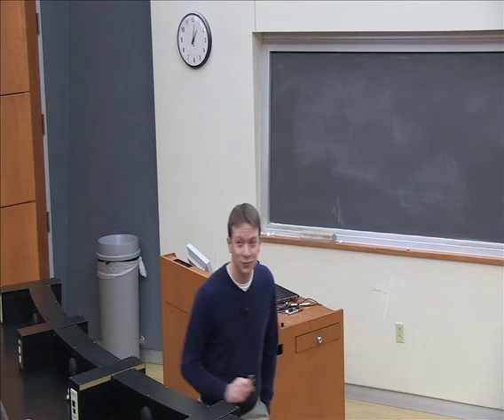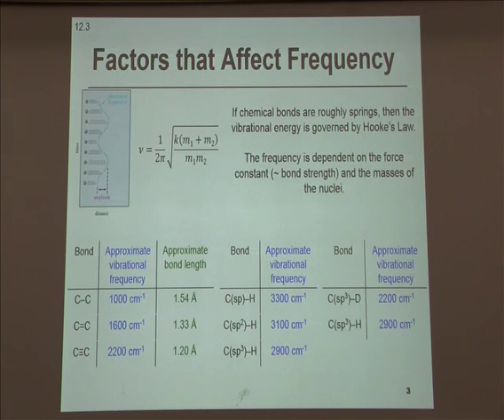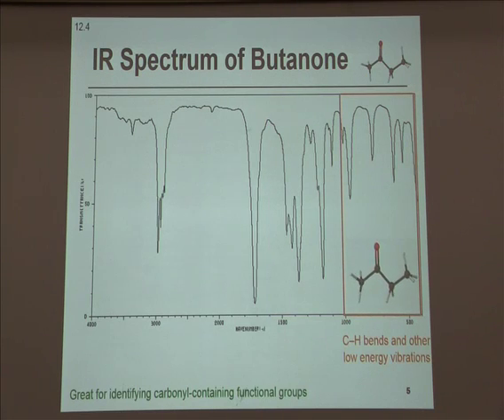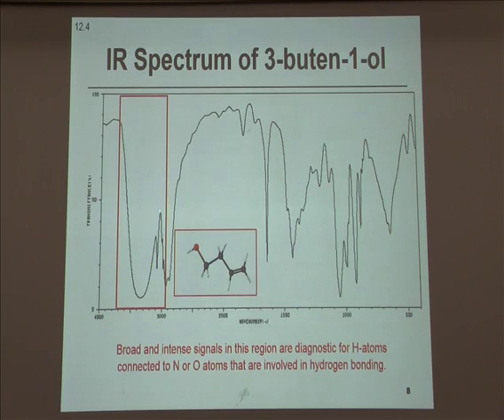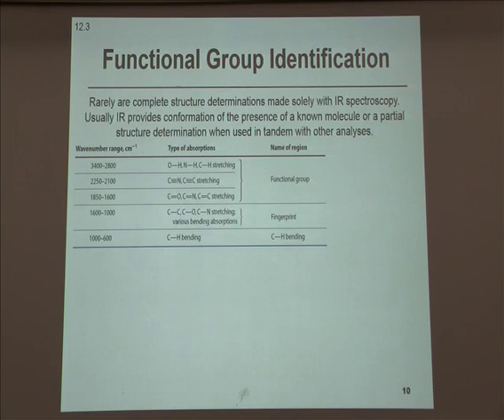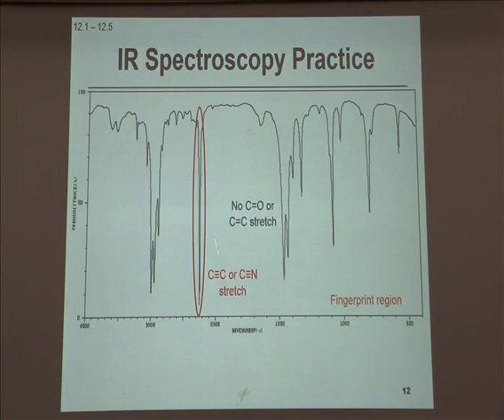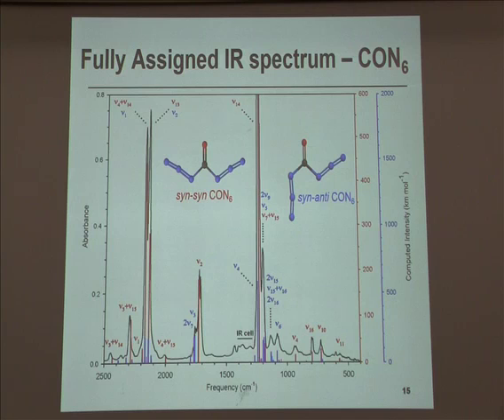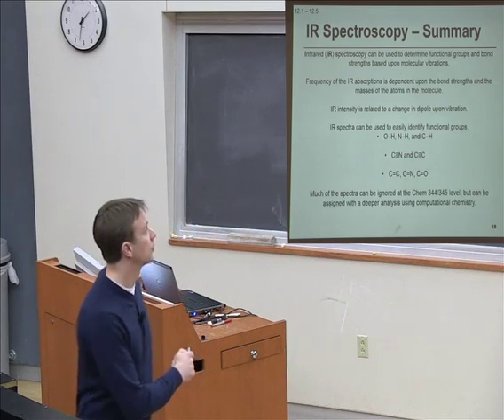CHEM 344 Infrared Spectroscopy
Dr. Brian J. Esselman - University of Wisconsin